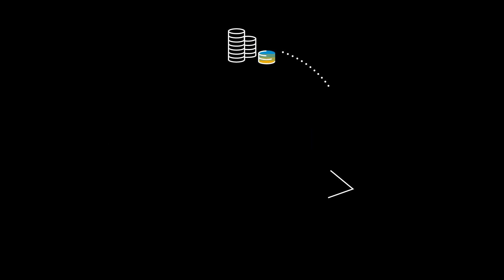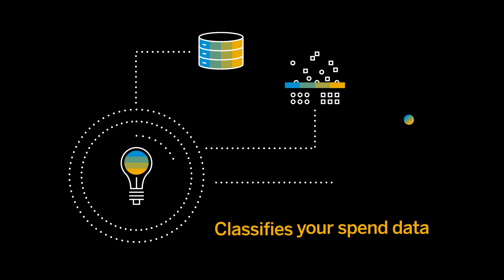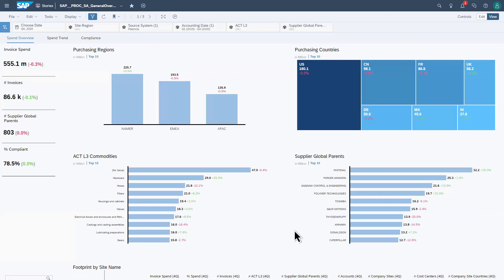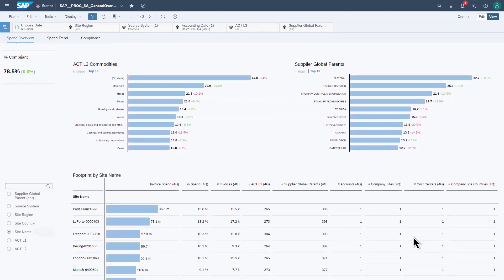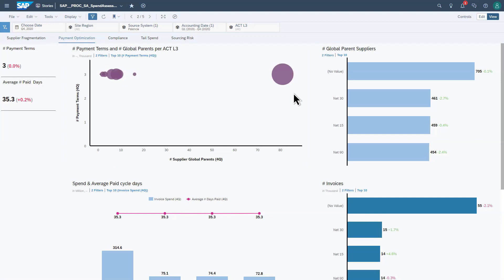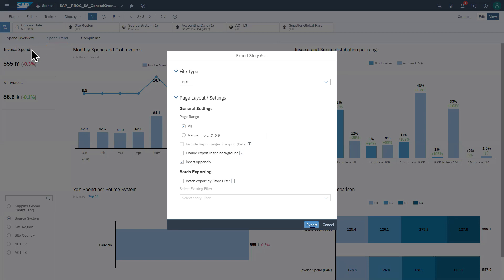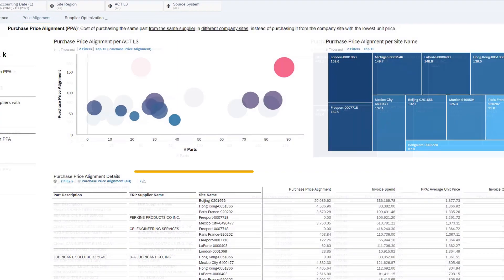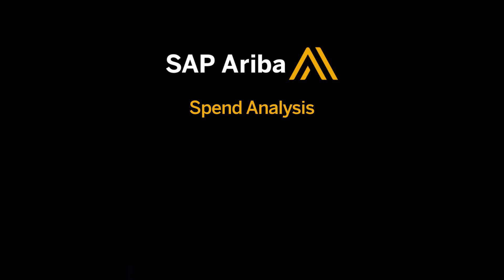SAP Ariba Spend Analysis: Gain 360-degree visibility across your spending (demo)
Learn how to manage data from all your source systems and continually enrich it to gain precise insights for confident business decisions.
SAP Ariba Spend Analysis classifies and enriches your company’s spend data with market intelligence and provides advanced analytics so that you can understand your spend by supplier, buyer, category, and part to drive savings and deliver strategic value.
Watch this on-demand demo to see how you can:
✔Identify savings opportunities
✔Prioritize top spend categories
✔Improve negotiation leverage
0:00 SAP Spend Analysis Software
0:38 360 degree overview
2:11 Solution summary

The SAP Ariba spend analysis solution gathers your spend data from wherever it lives, classifies it according to company and industry standards, and then enriches it with Dun & Bradstreet market intelligence. The result is an objective, insightful analysis of your organization's spending habits and the opportunities you have to save money and improve supplier relationships.